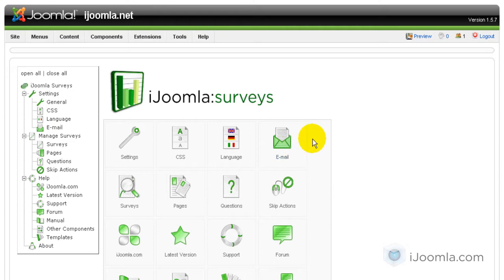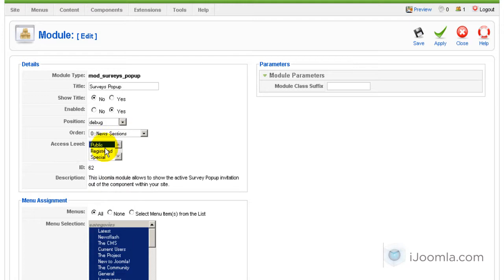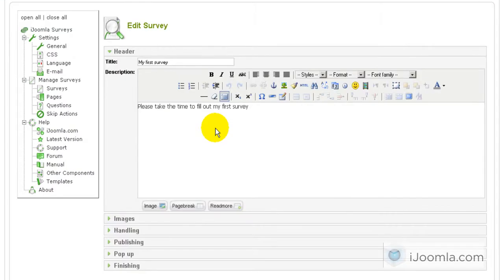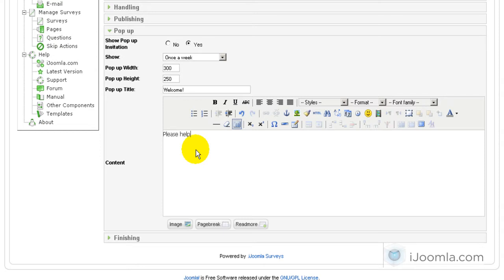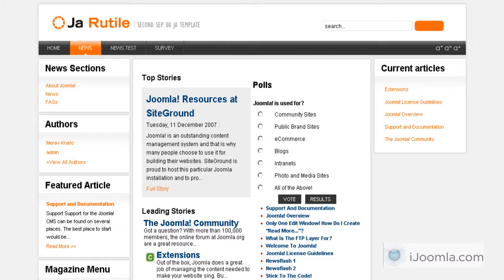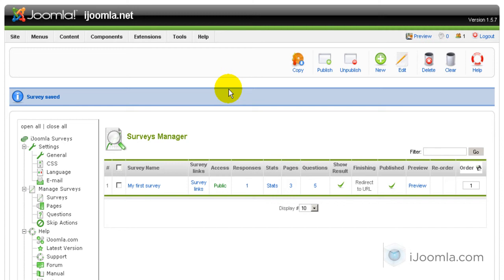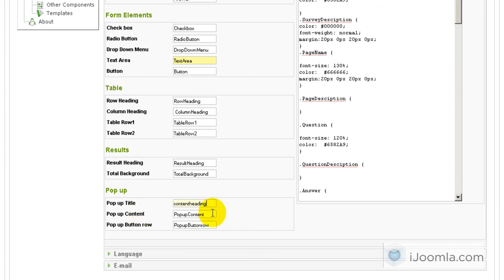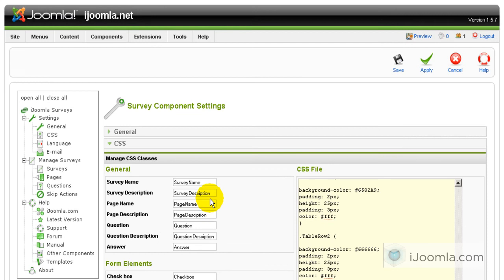How to add a pop up invitation to your Joomla survey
To display a pop-up invitation, select Manage Surveys -Surveys and open the survey to which you would like to invite your users.